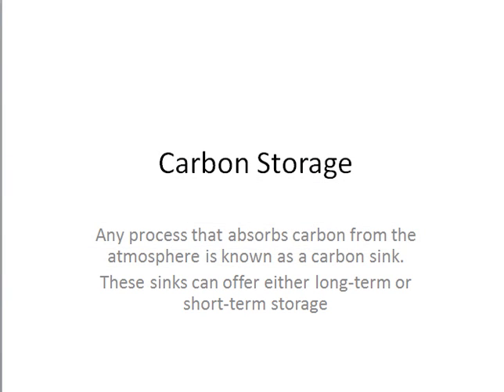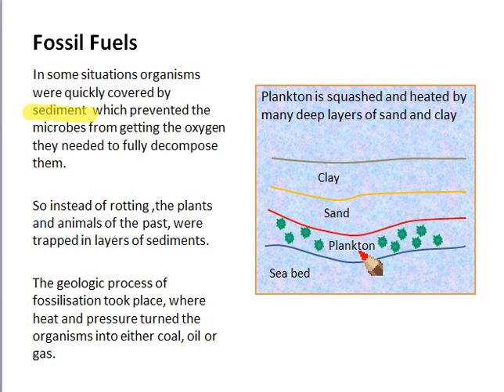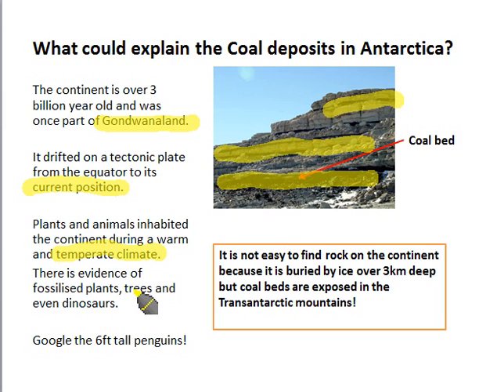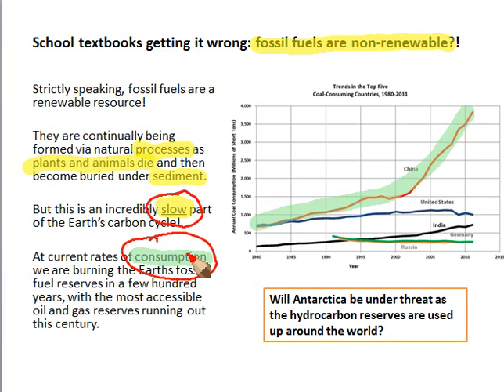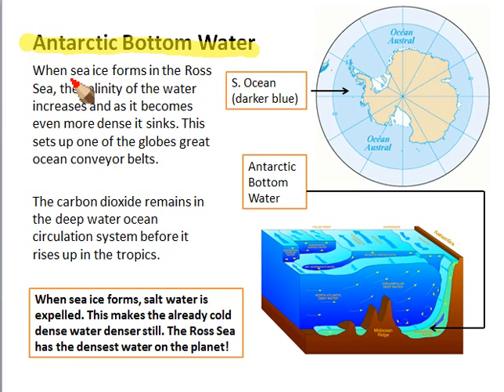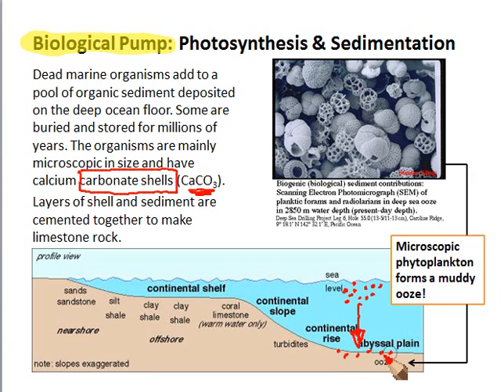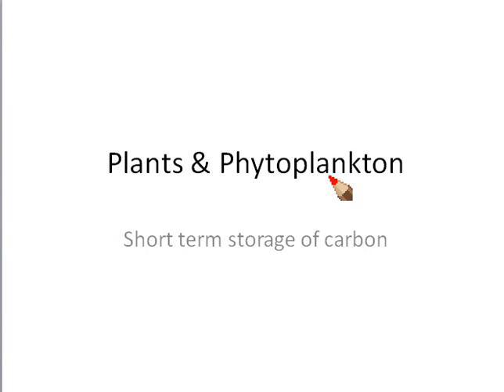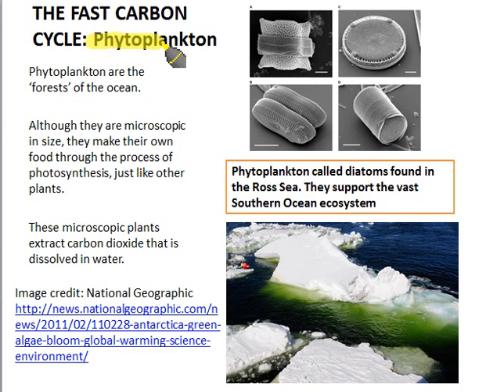Storage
Where and for how long is carbon stored?